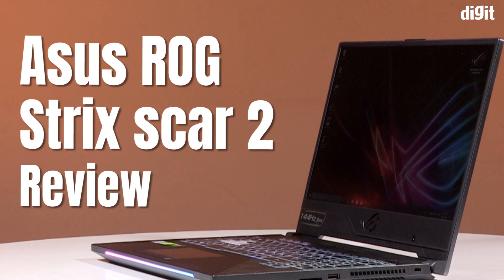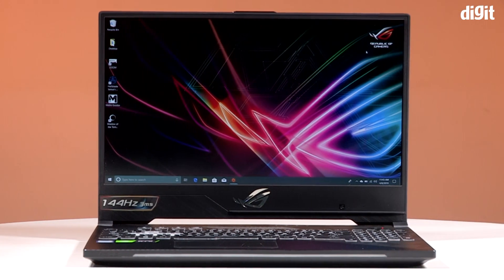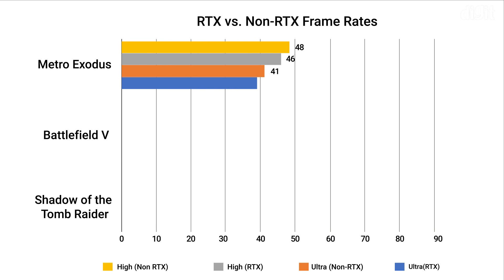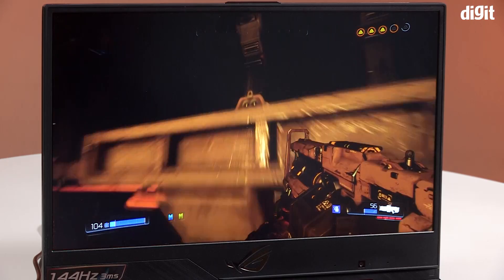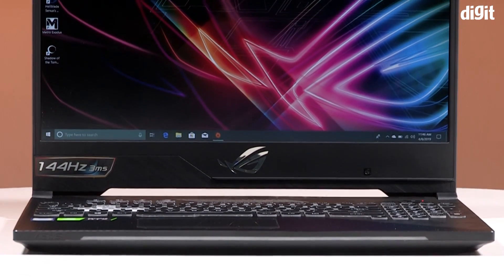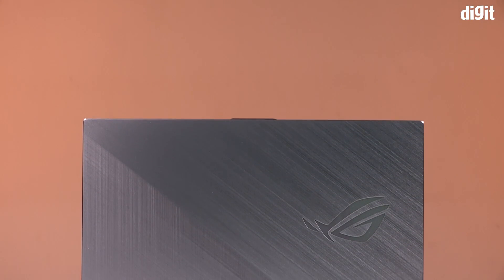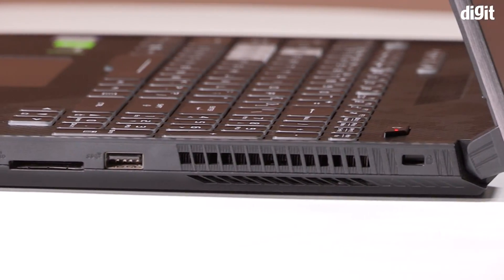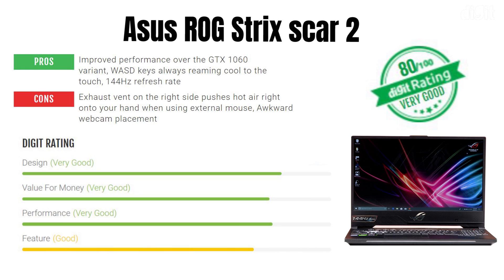Asus ROG Strix SCAR II (GL504GV) Gaming Laptop Review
ASUS ROG STRIX SCAR II SPECIFICATIONS

The ASUS ROG STRIX SCAR II GL504GV is powered by the Intel Core i7-8750H and an NVIDIA RTX 2060 6GB SKU. There is also a more expensive variant with the RTX 2070, which isn't the Max-Q variant for anyone wondering. The review unit we received had the below specs .

ASUS ROG STRIX SCAR II GL504GV Specifications
Processor: Intel Core i7-8750H 2.2 GHz
Platform: 300-series
RAM FSB: 2666 MHz
RAM Capacity: 16 GB
Screen Size: 15.6–inches 144 Hz
Screen Size: 1920x1080
GPU: Nvidia GeForce RTX 2060 6GB DDR6
SSD: Western Digital 256GB NVMe
HDD: Seagate FireCuda 1 TB
Ethernet: Realtek GbE Controller
Wi-Fi: Intel Dual Band Wireless-AC 9560
Audio: Realtek ALC294
Battery: 4210 mAh 66 Whr @15.4v
AC Adapter: 230W
Weight: 2.4 Kg

VERDICT
The Asus ROG Strix Scar 2 with the Nvidia GeForce RTX 2060 is the same as its non-RTX counterpart in every way, save for the GPU. Even with this small change, it offers noticeable improvements in GPU-centric tasks like gaming, photo editing and video editing. You still get a great keyboard which works for typing long documents as well as it does for gaming. The display is great for all round use and the narrow bezels make it more immersive. The only real downside to the machine (besides the fact that it could be more powerful) is that its heavy and not exactly a "portable" laptop.